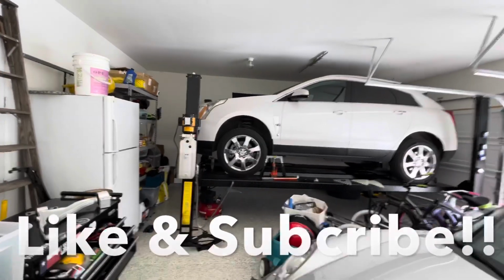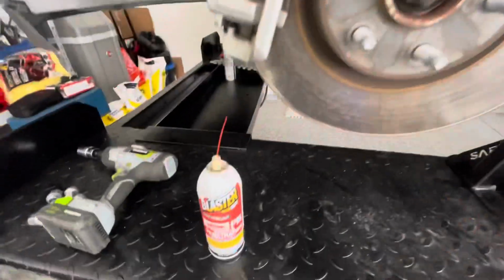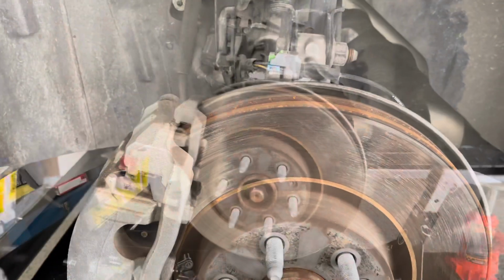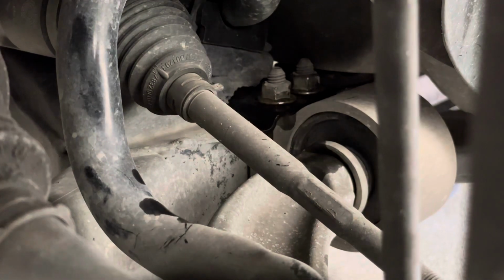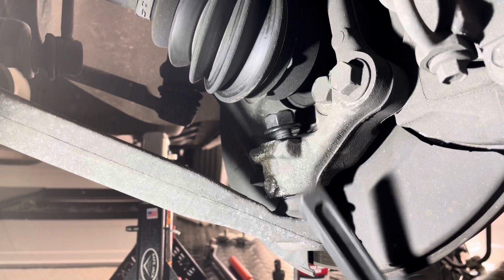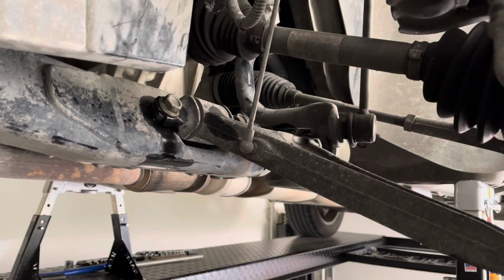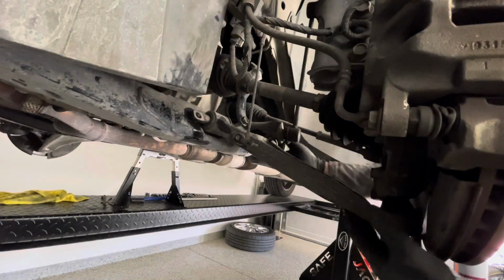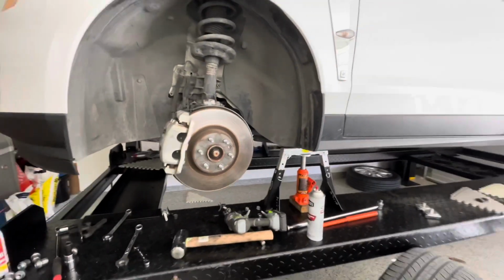DIY: Cadillac SRX: how to lower control arms, ball joints, and bushings under 9 minutes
2010 to 2016 Cadillac SRX front wheel drive, 3 liter V6. I am changing out the following items:

-Lower control arm
-Lower ball joint
-Control arm bushings

Tools needed:
Floor jack
Jack stands
Torque wrench
Breaker bar
18 mm bit
15 mm bit
23 mm bit
Gloves
13/16 crescent wrench
lower ball joint remover tool